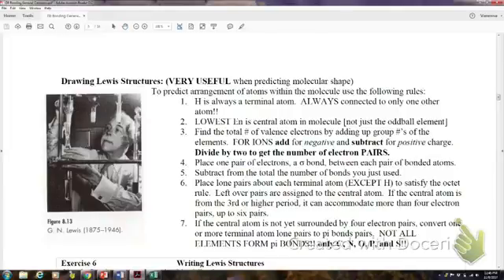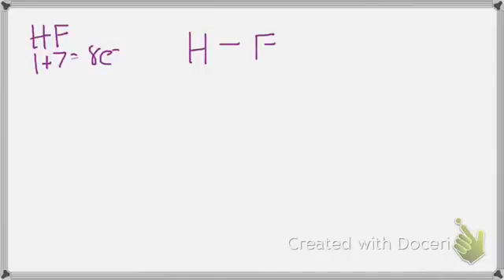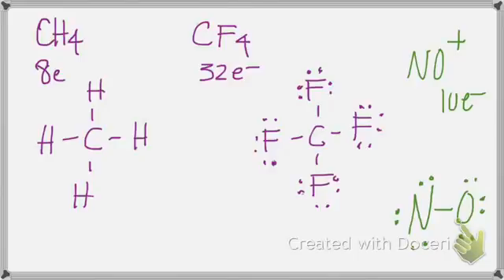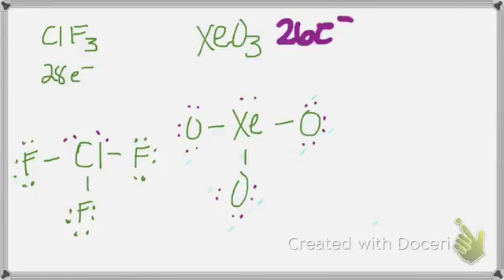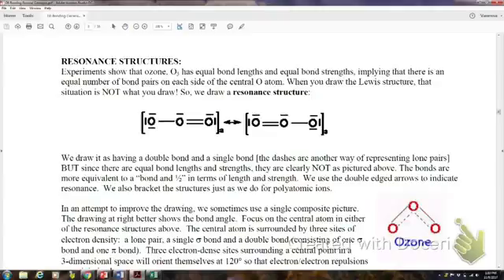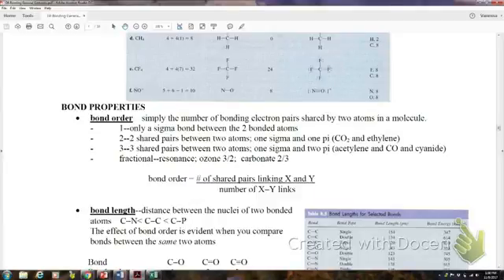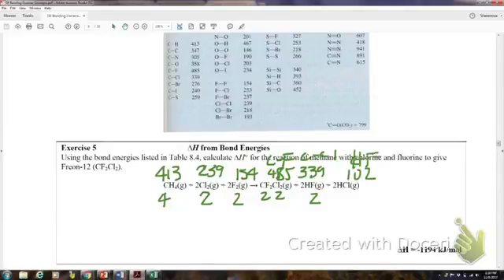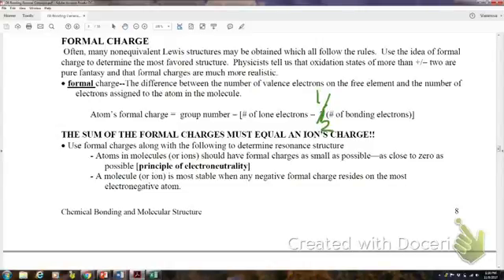AP lesson from Nov 8 2017